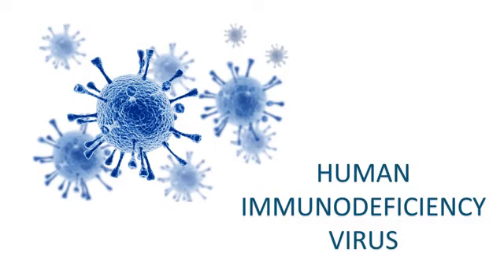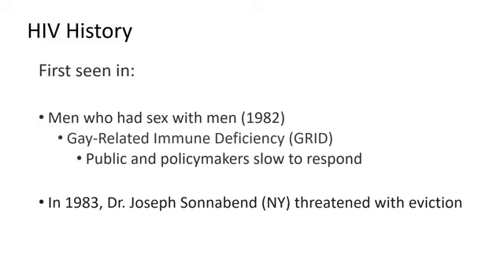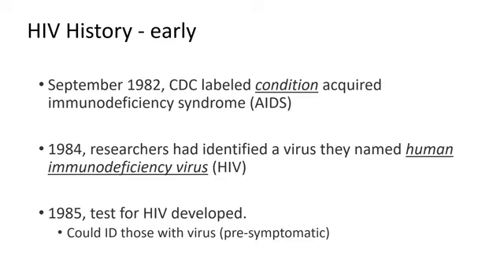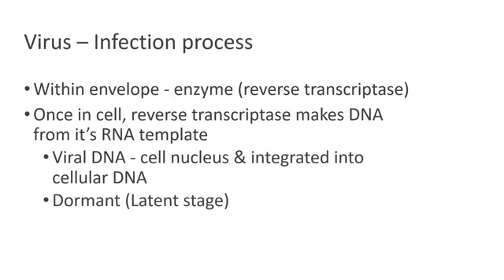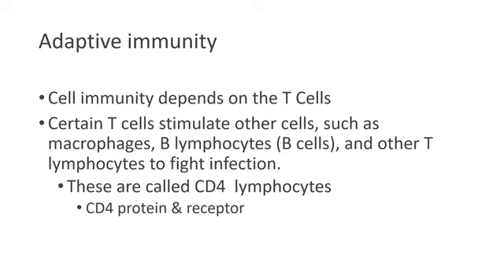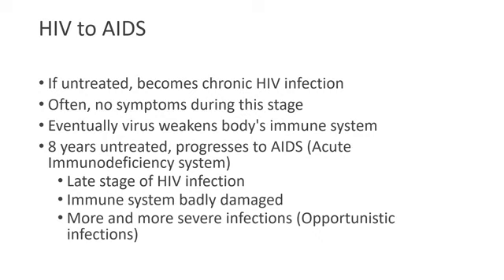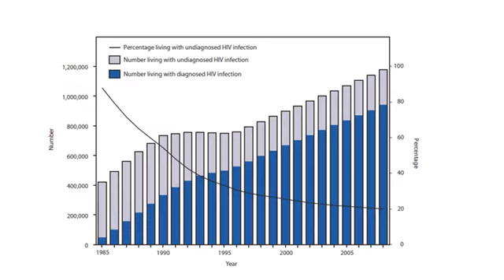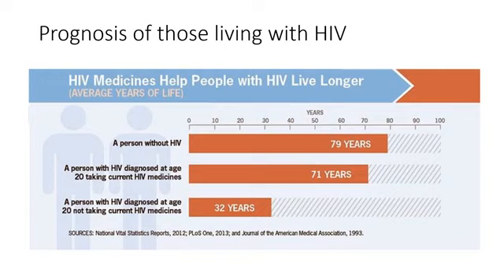Biology 342 Human Immunodeficiency Virus (HIV)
Biology 342 at Folsom Lake College with Professor Kendra Harris.